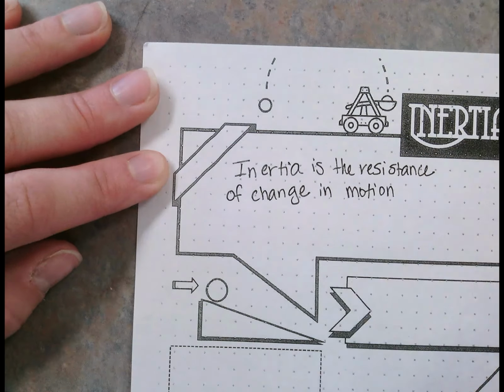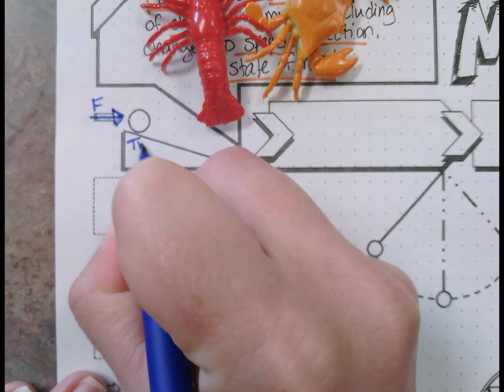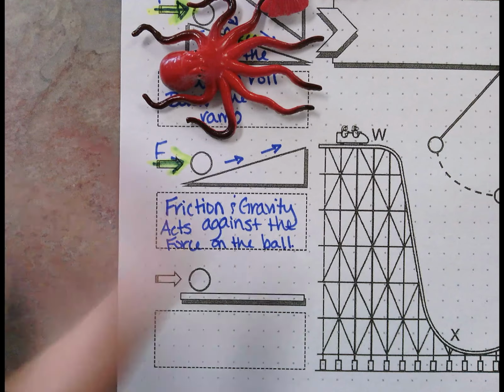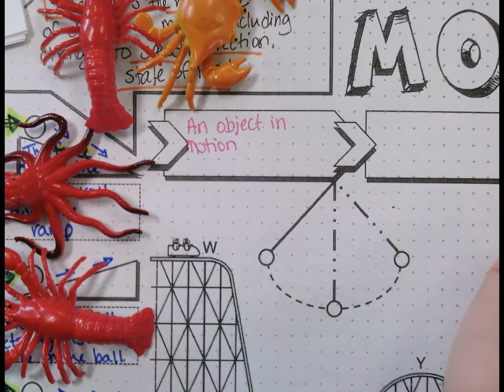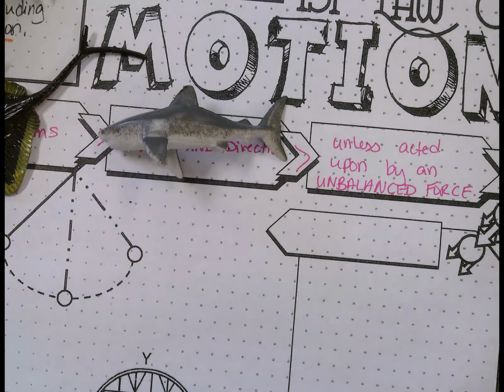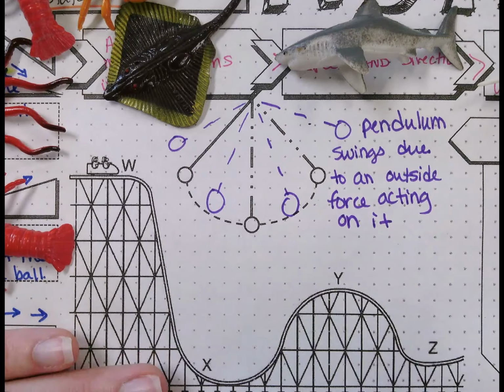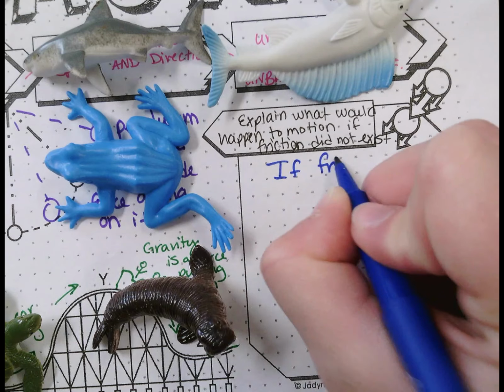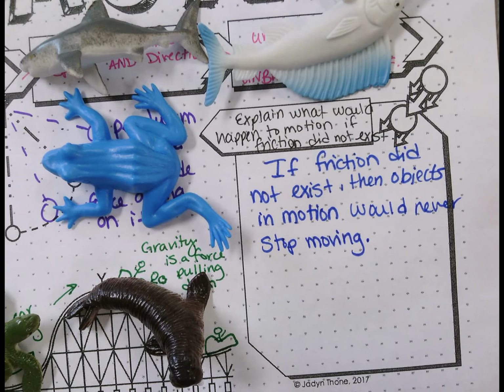Newton's 1st Law of Motion Page One